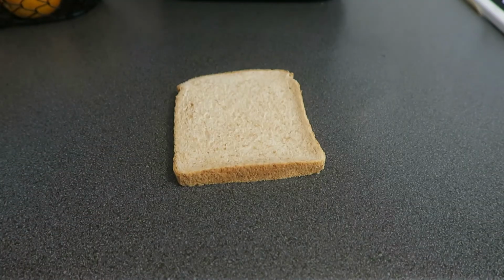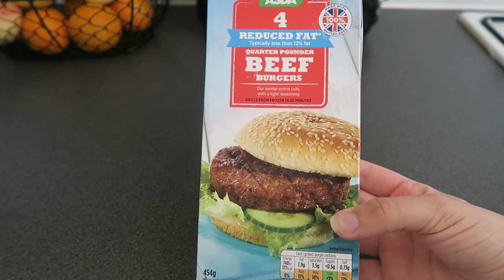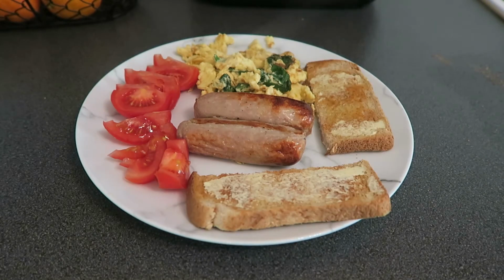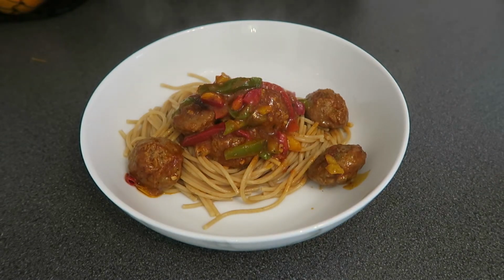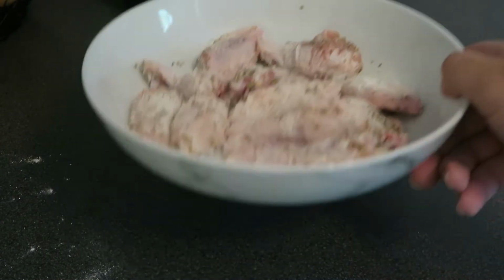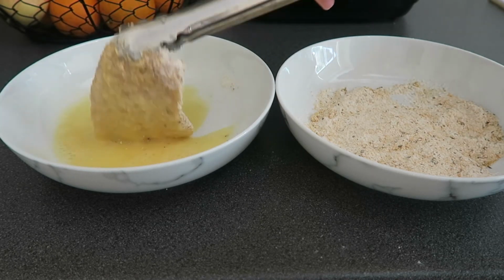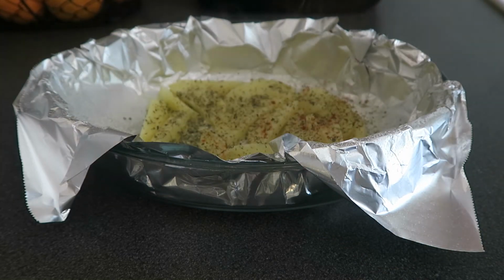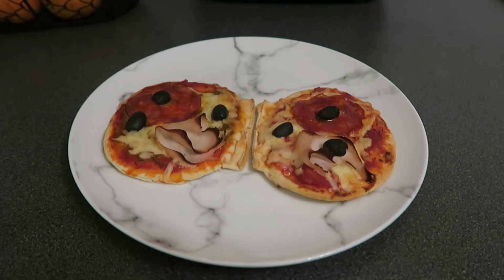BEGINNER HOW TO EAT A HEALTHY DIET: Easy Making Your Favourite Meals Healthier - Healthy Food Swap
In this video I am sharing with you easy and realistic healthy tips and food swaps that have helped me to eat a healthier diet. Here I share with you healthy recipes

I have shared some tips to better your food habits, healthy recipes small steps towards a healthier lifestyle. Some tips include making my favourite meals healthier and food swaps. Takeaway alternatives, how to make healthy pizza, healthy chicken wings, healthy southern fried chicken, healthy meatballs, healthy english breakfast, healthy brunch, healthy burgers, etc. I hope this video was helpful to beginners.